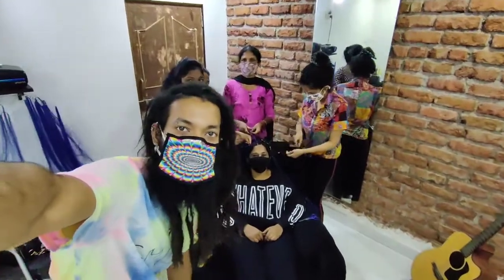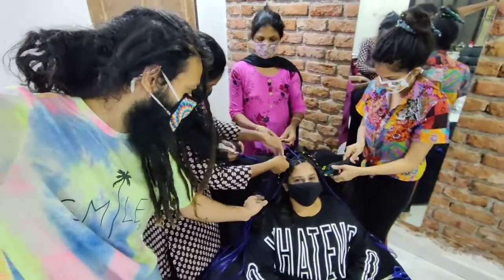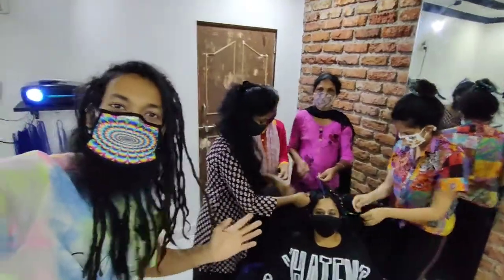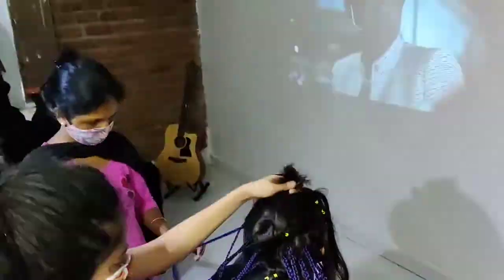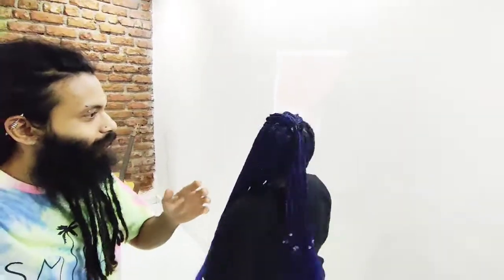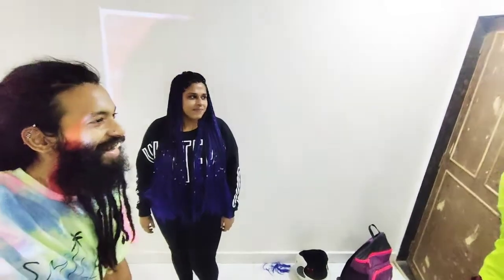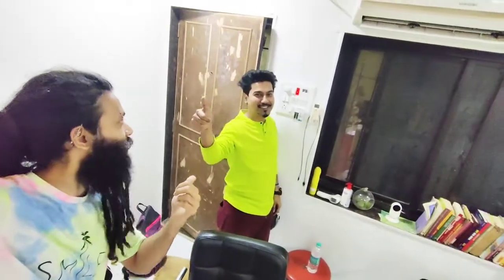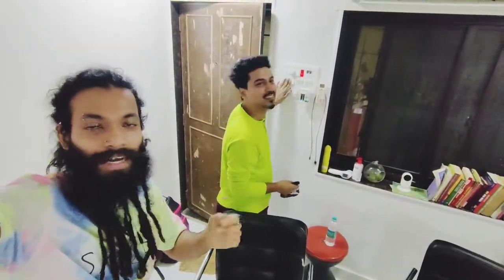Micro Box Braids by team DreadLey in Mumbai | मुंबई में टीम DreadLey द्वारा माइक्रो बॉक्स ब्रैड्स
- Ashley Fernandes here from DreadLey Dreadlocks.

- I’m a Dreadlock Artist/ Loctician based in Mumbai.
We also manufacture different kinds of accessories for dreadheads and something quirky for everyone.

* For directions to my Studio

Get Dreadlocks by Ashley
Ankita Cottage, opp Malwani church, Chikuwadi, Malad West, Mumbai, Maharashtra 400095
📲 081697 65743